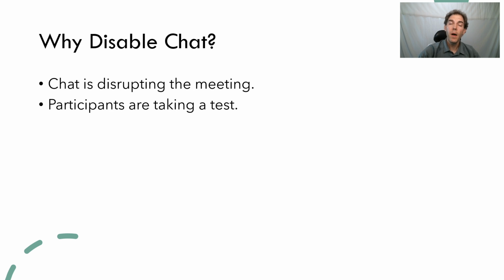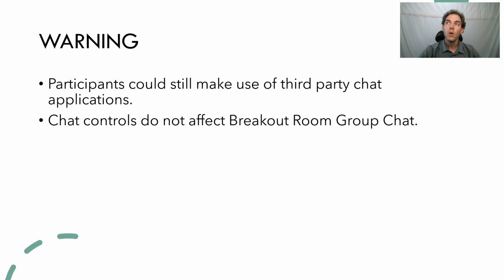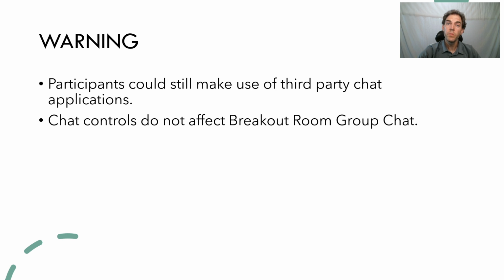Zoom Tutorials - Disabling Chat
In this video I will show you to to disable/change the different chat features in a Zoom meeting.